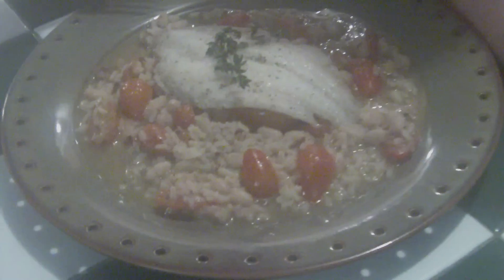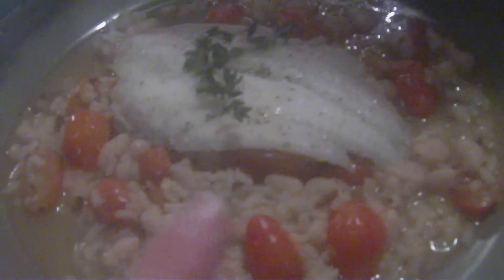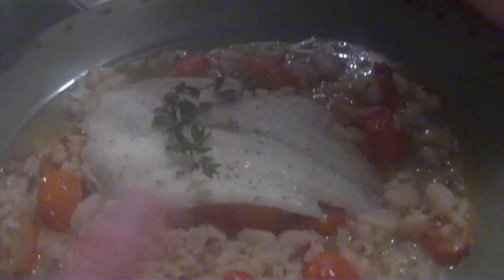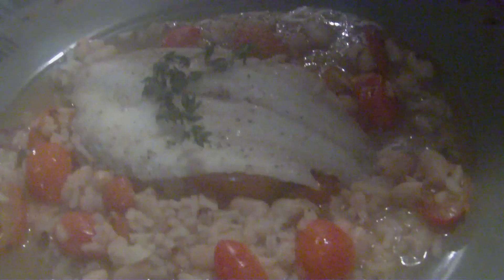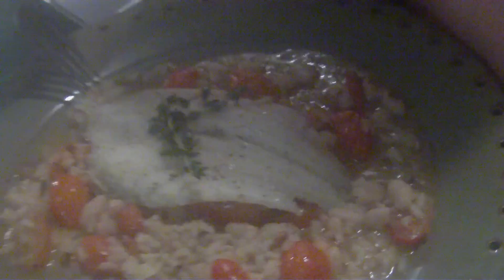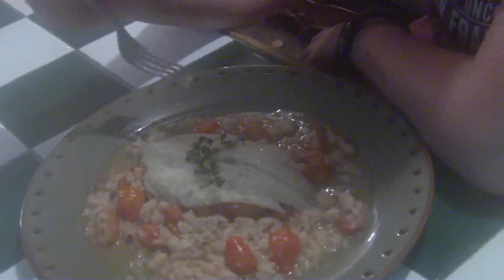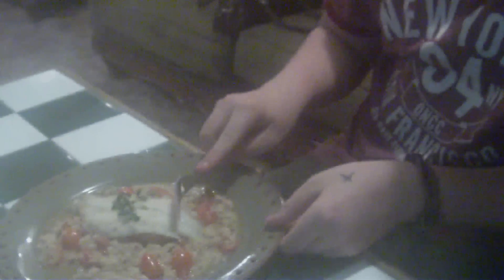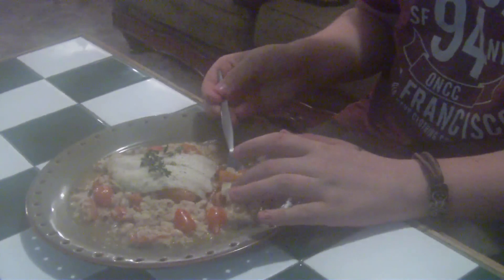cooking with zack part 2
the finished product and what zack  thinks about it :)